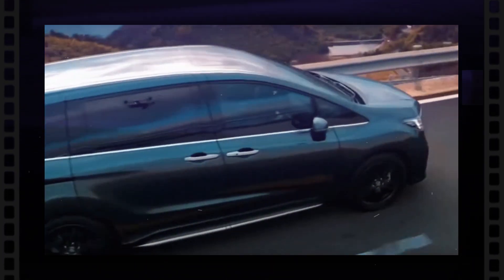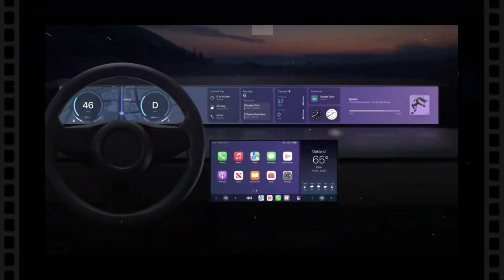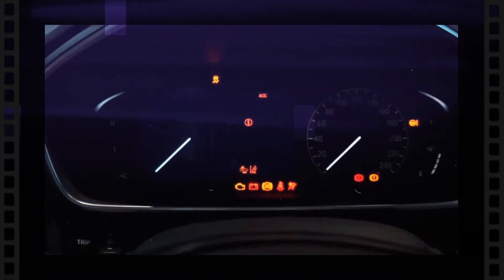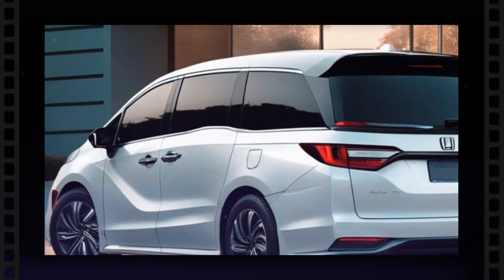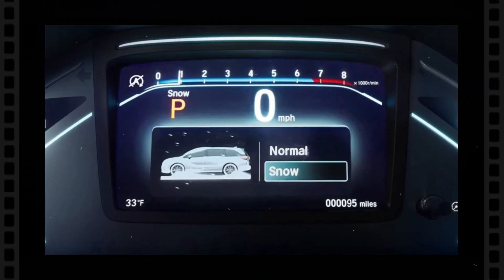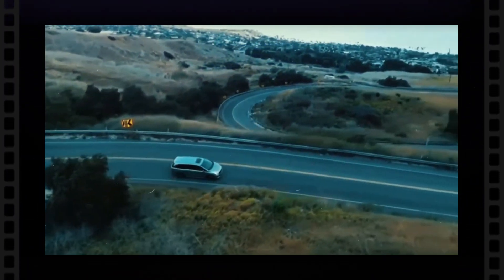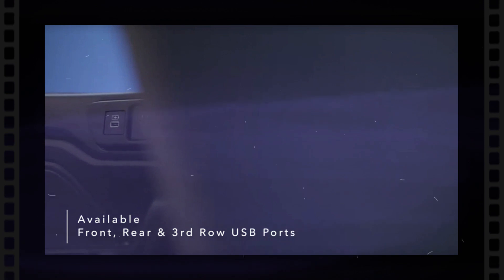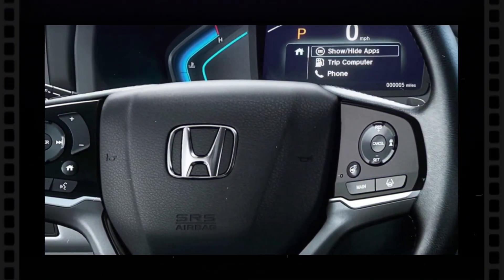2025 Honda Odyssey Redesign Official Reveal - FIRST LOOK!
2025 Honda Odyssey | The 2025 Honda Odyssey is a popular minivan known for its comfort, family-friendly features, and reliability. The exterior and interior design would have been refreshed to keep up with current trends. This could include changes to the front grille, headlights, taillights, and other aesthetic elements, along with improvements in the infotainment system, connectivity options, and driver assistance features. Expect the latest touchscreen interfaces, smartphone integration, and advanced security systems to be included.

Honda will likely introduce or enhance safety features, potentially including more advanced driver-assistance systems such as adaptive cruise control, lane-keeping assist, and automatic emergency braking. The interiors of the Honda Odyssey can see improvements in interior comfort and quality with better materials, more comfortable seating arrangements, and better storage solutions. And its rear-seat entertainment options could be enhanced, potentially integrating more seamlessly with smart devices and streaming services.